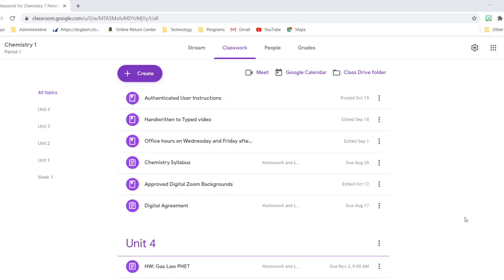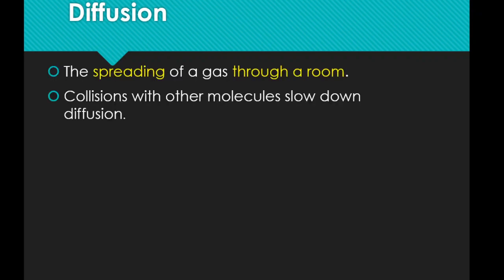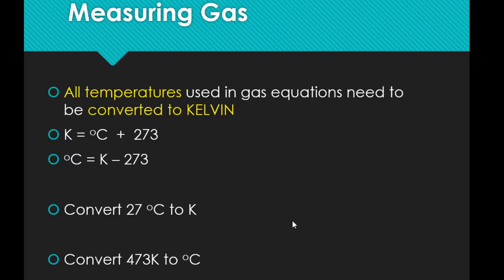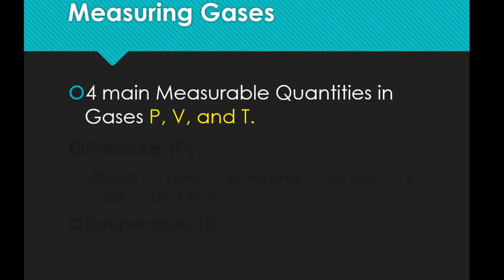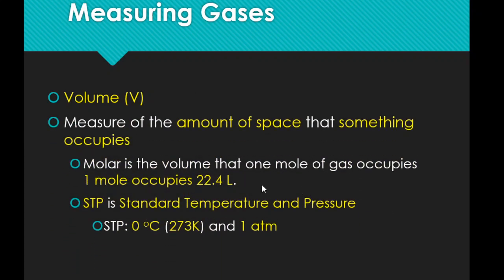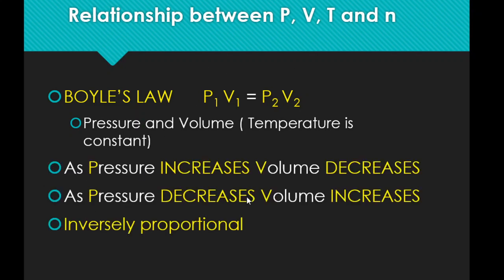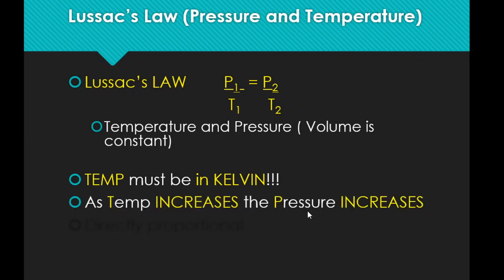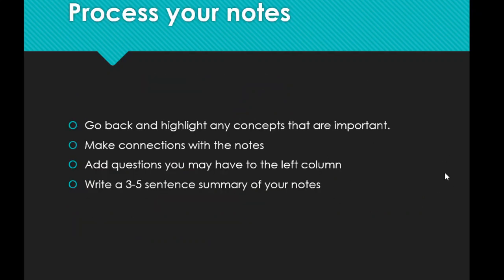Gas Law Notes